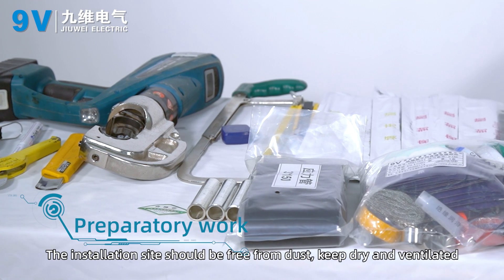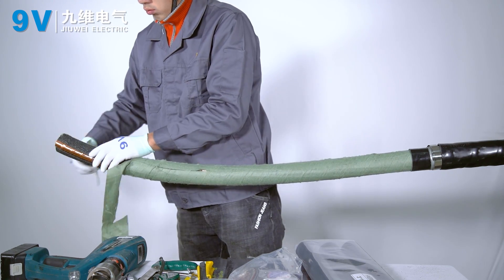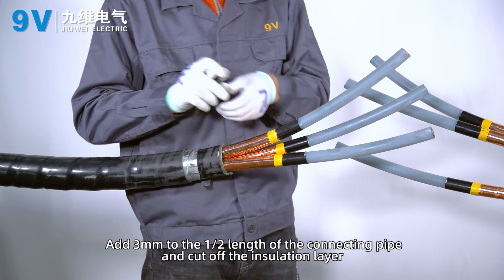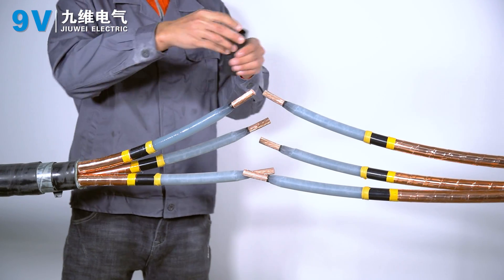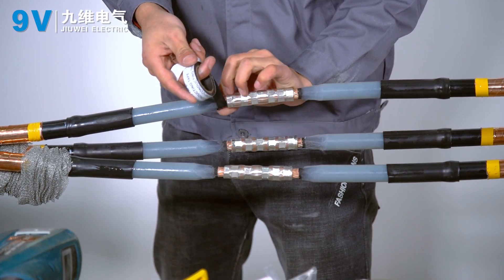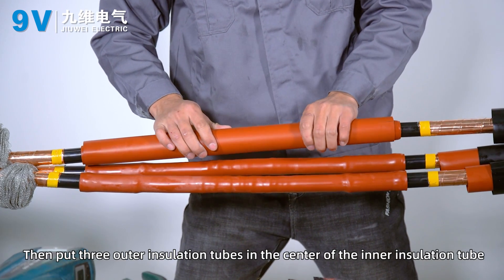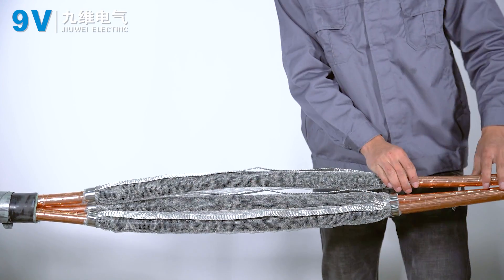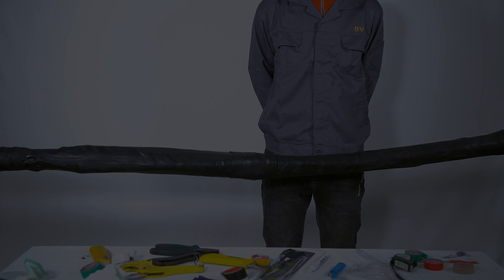10KV 3 core Heat Shrink Straight Joint Kit Installation Vedio - 9V